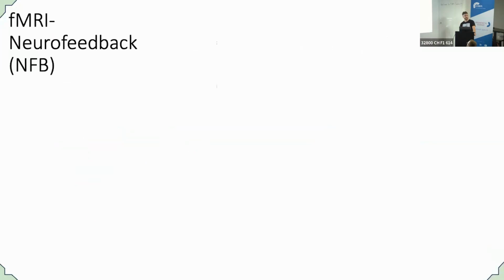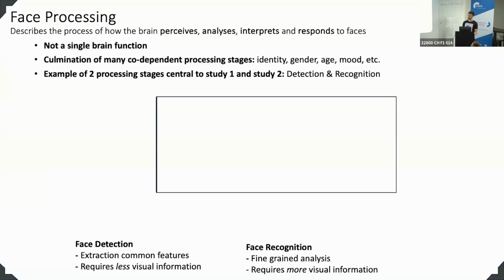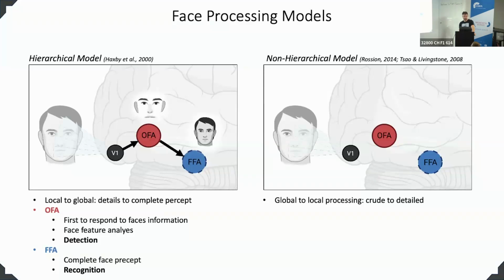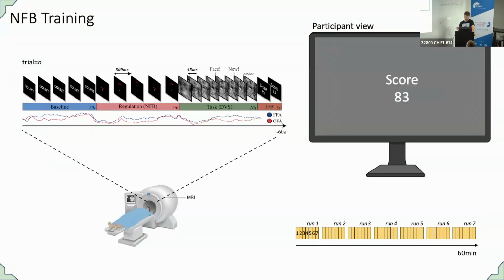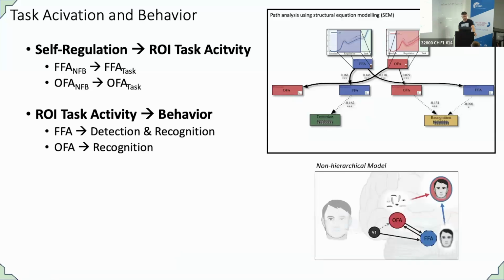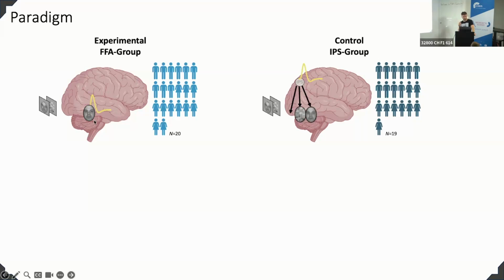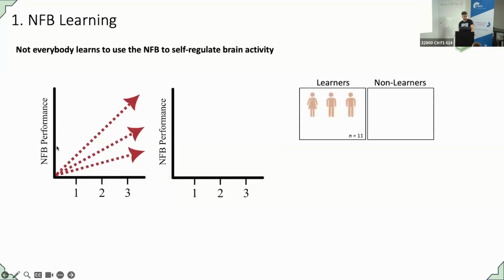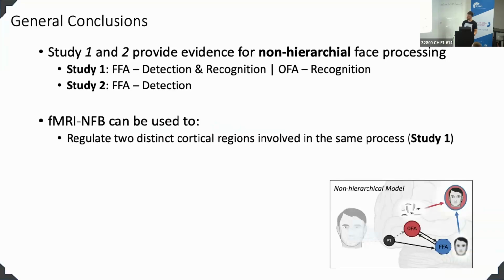Breakfast & Science 43 with Lucas Peek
Lucas Peek from University of Geneva, was the invited speaker at the CIBM Breakfast & Science seminar series 2024 where he presented "Investigating Human Face Perception Using fMRI-Neurofeedback" on the 28 of May 2024.